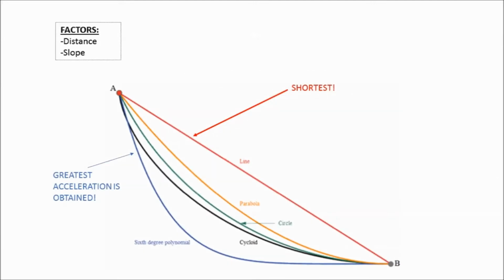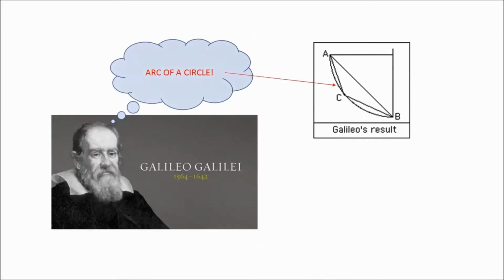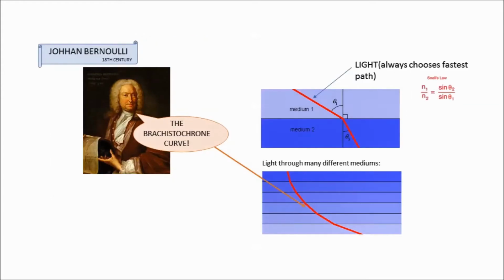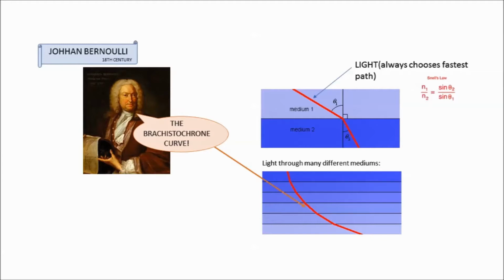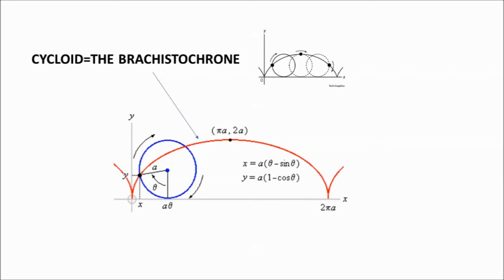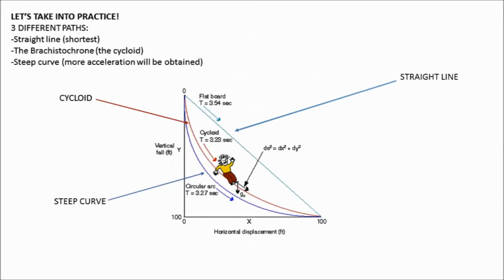Brachistochrone Curve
Explanation of the brachistochrone curve.